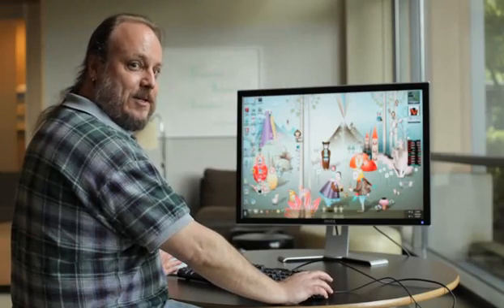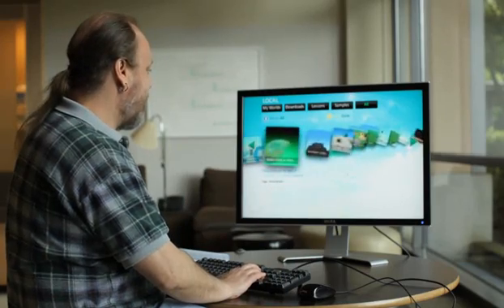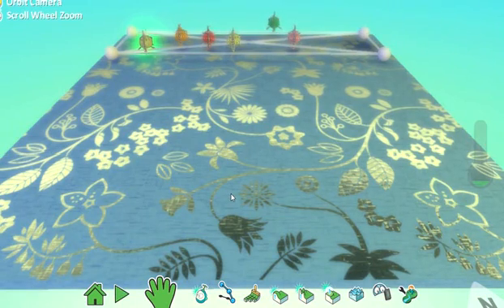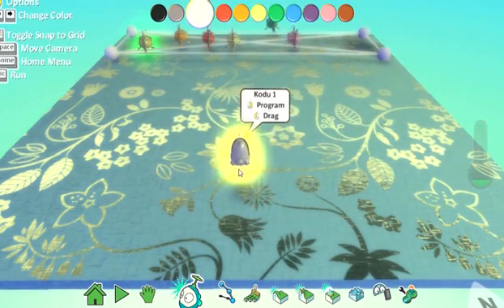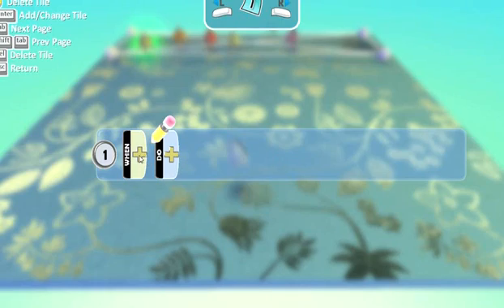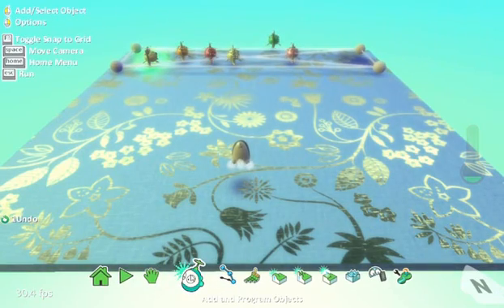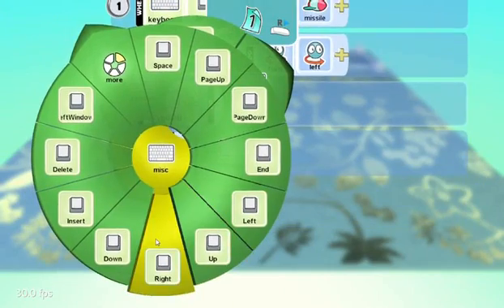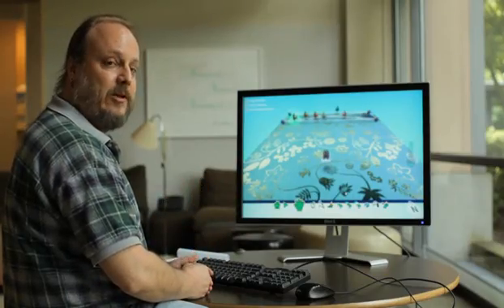3 First Game